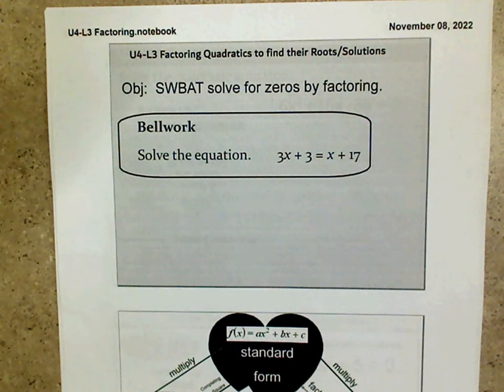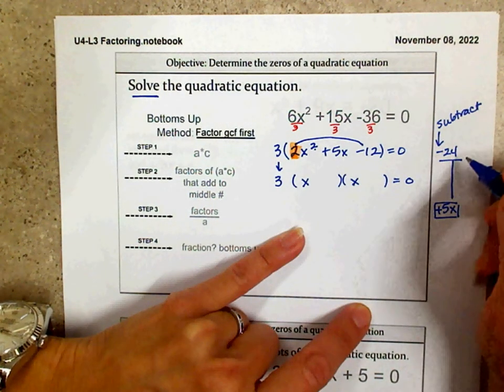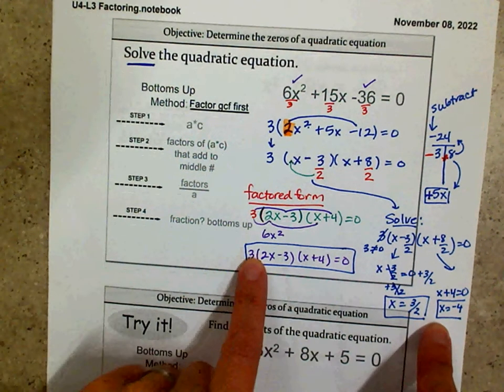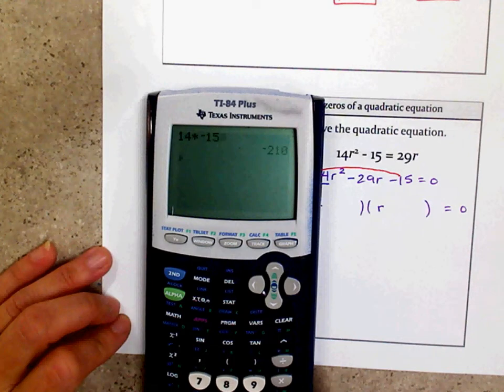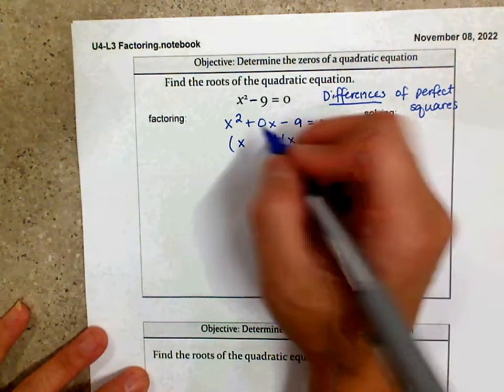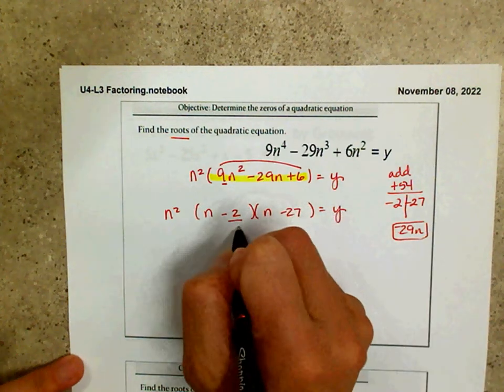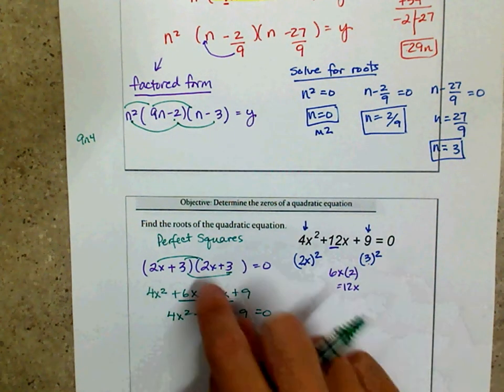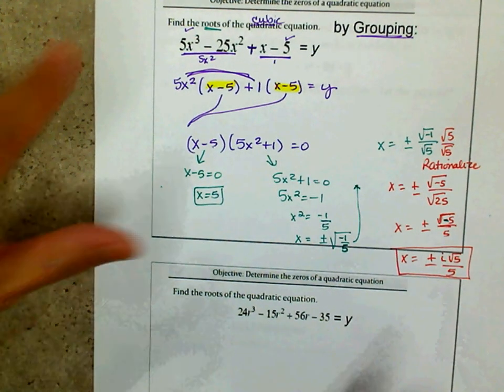U4 L3 Part A